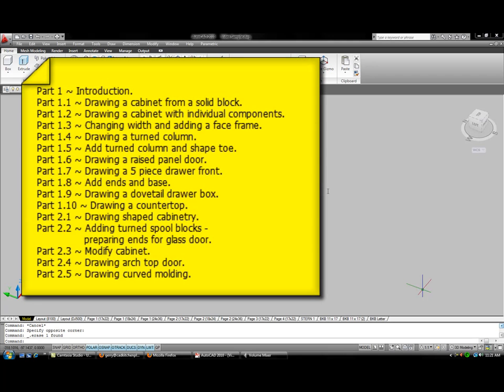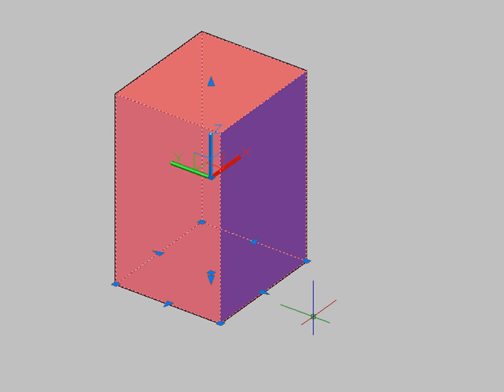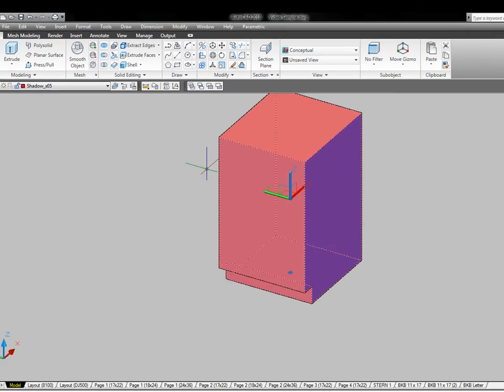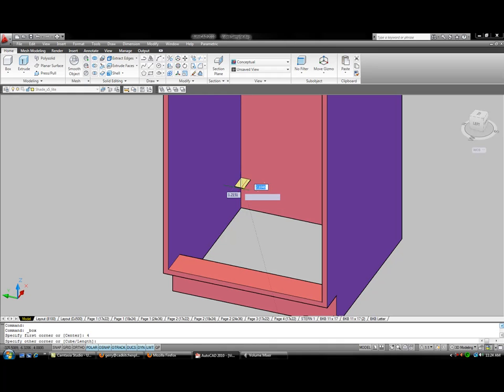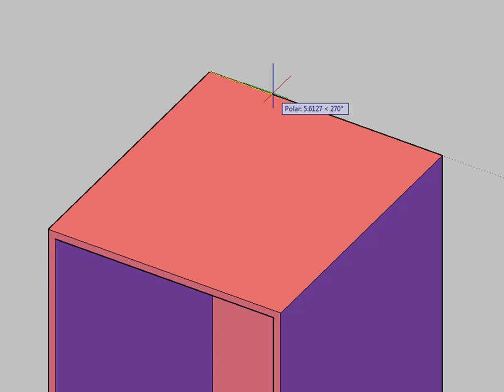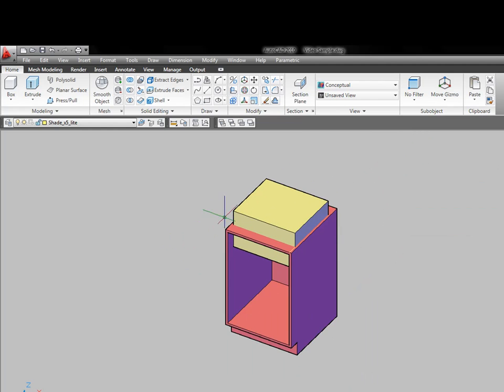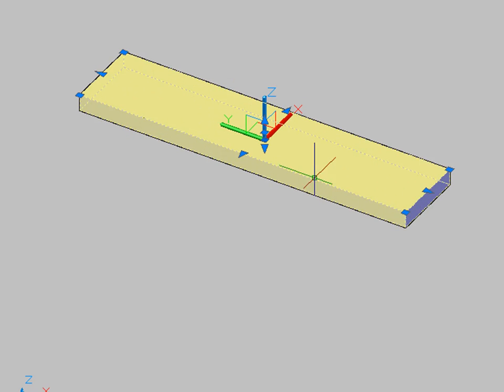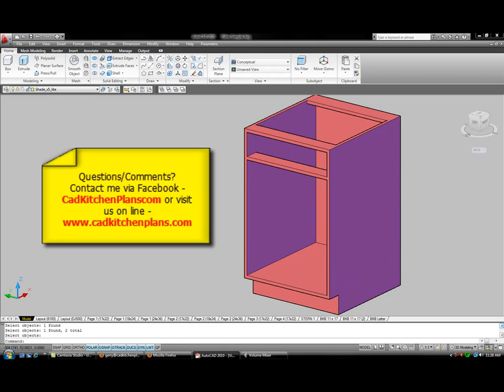Kitchen Design Series Part 1.1 Drawing a cabinet from a solid block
Watch this cabinet drawn in 3D AutoCAD starting from a solid block.